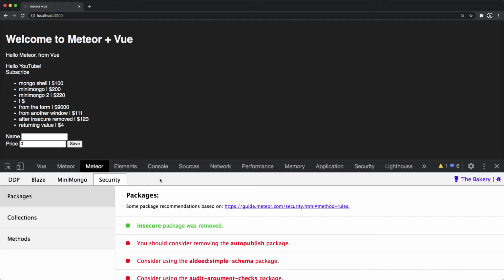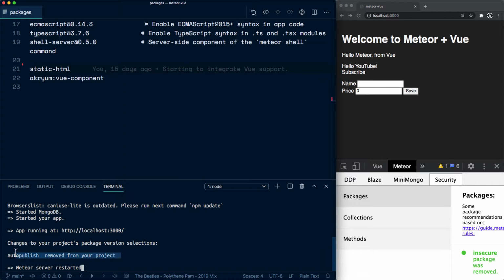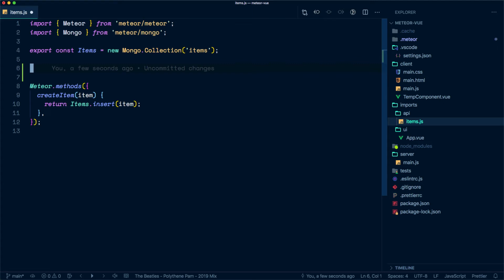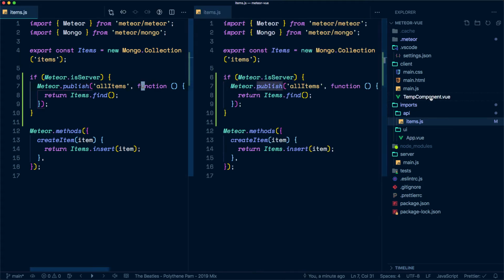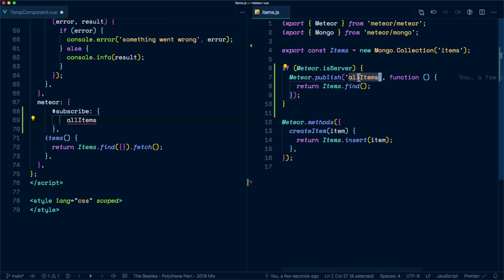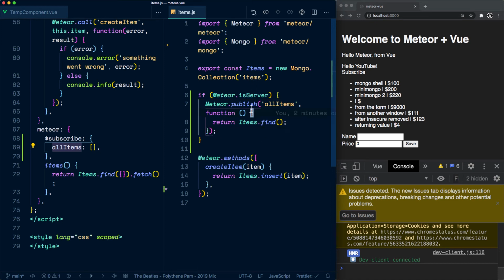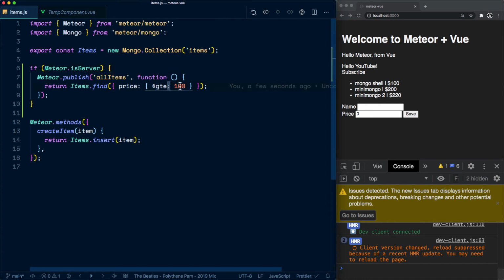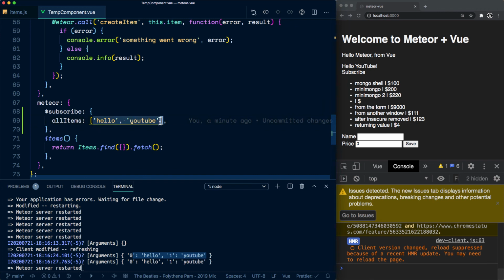17: [Meteor + Vue] Autopublish / Pub Sub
Addressing the "autopublish" package and we learn about pub/sub.

00:00 Removing autopublish
01:00 Quick intro to the pub/sub concept
01:36 Implementing the publication
02:47 Implementing the subscription
03:55 Testing the changes
04:11 Modifying the publication
05:22 Calling the subscription with arguments